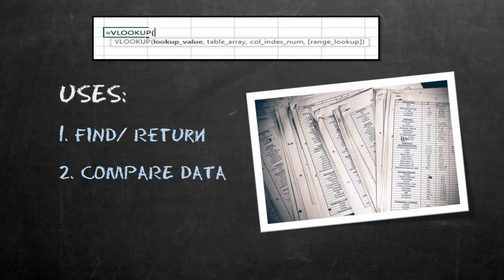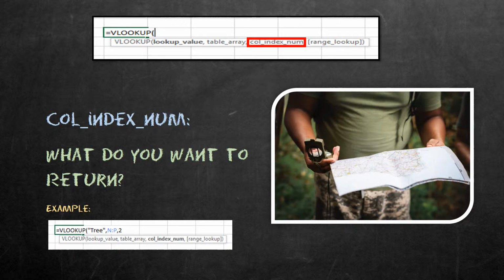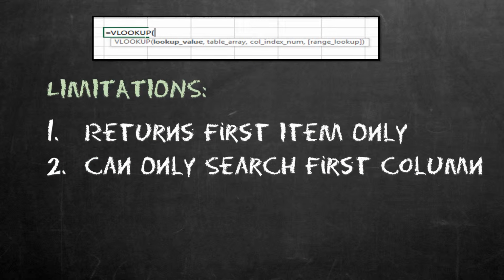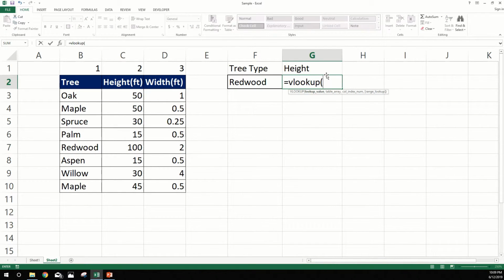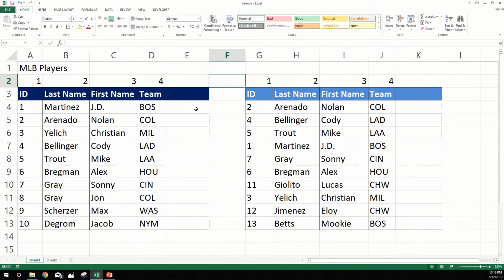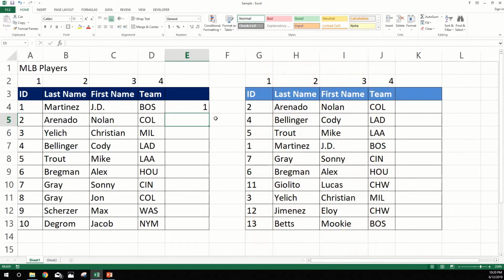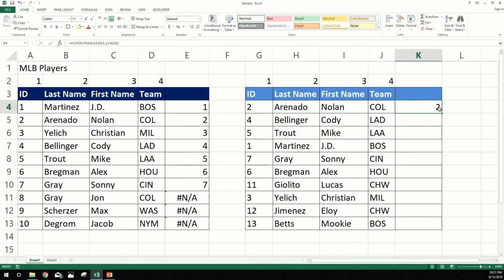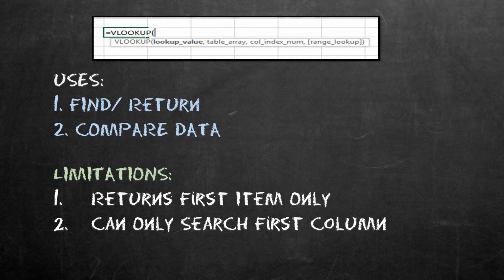Excel - VLOOKUP - Understanding and Practical Applications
A beginner to intermediate excel guide for learning/ understanding the VLOOKUP formula. This video also provides real life examples of how/ when to use it. The video is a combination of instructional and walk through tutorial.